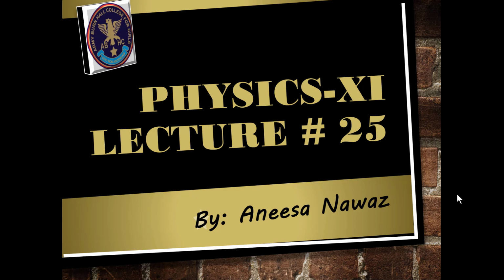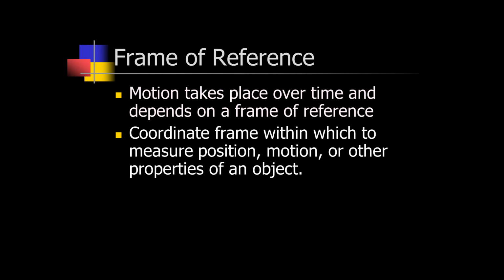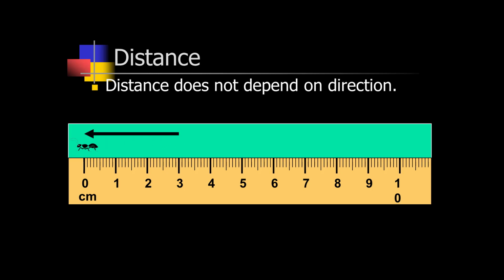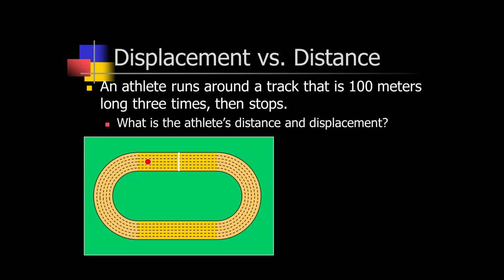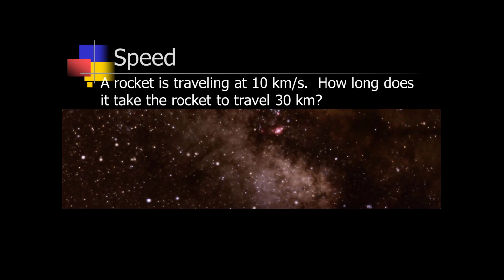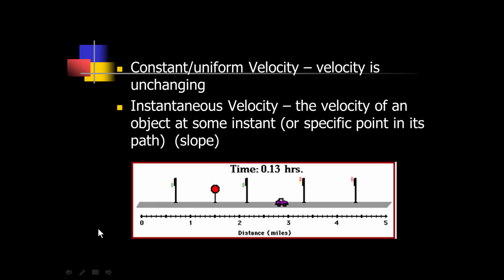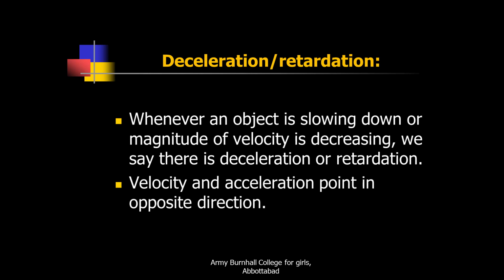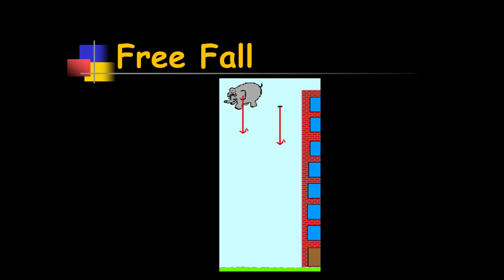HSSC I Physics Lecture 25 Motion, Speed, velocity, acceleration FBISE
Chapter 3:
Forces and motion,
Topic,
 Rest and motion, speed and velocity, acceleration,
Description:,
Rest and motion are relative, Difference between speed and velocity, Acceleration and its types.